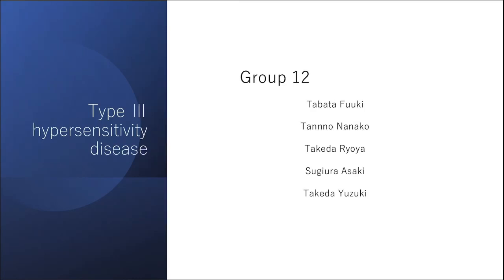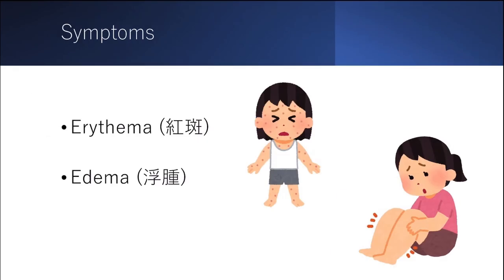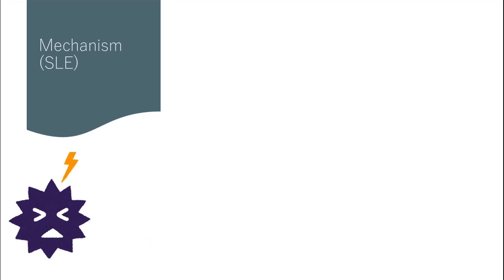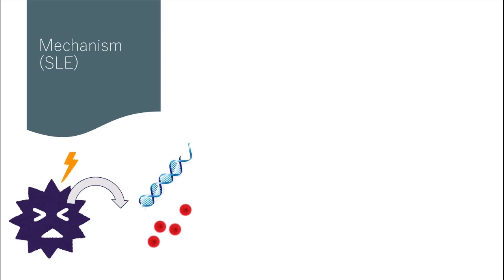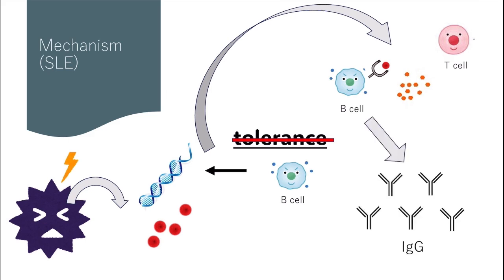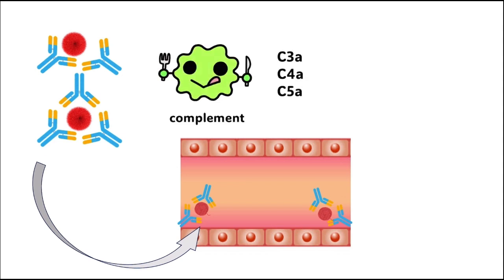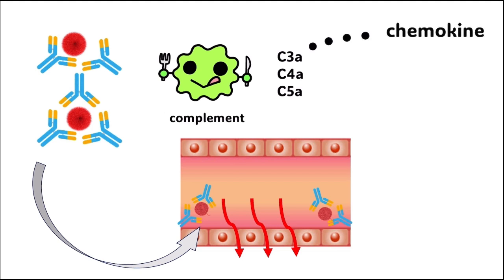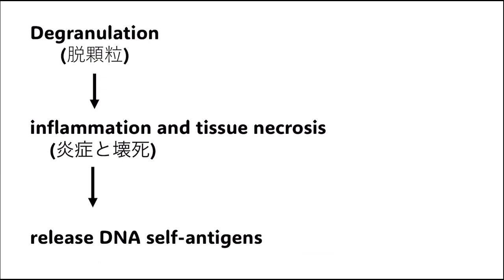1216 G12 type Ⅲ hypersensitivity disease